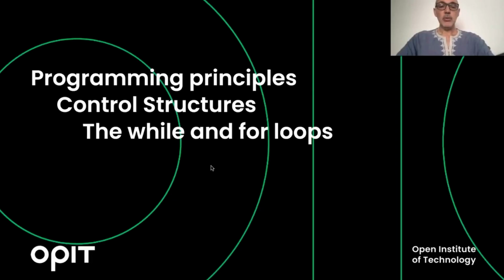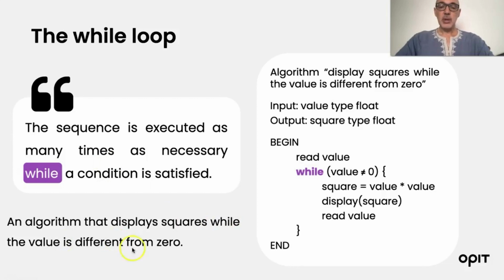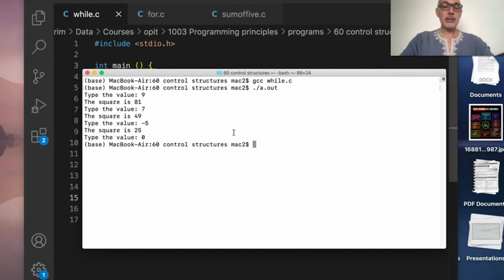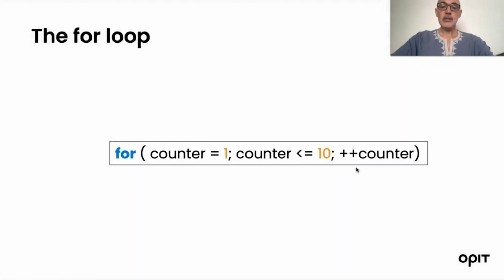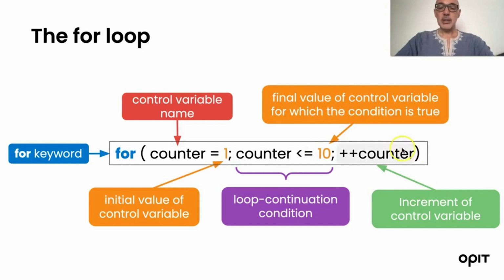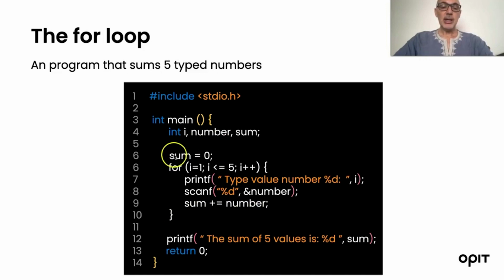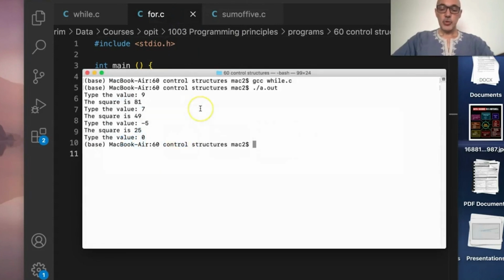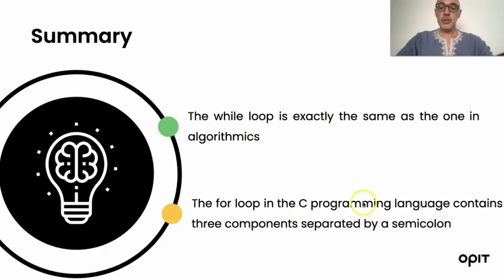While and For Loops | Programming Principles Course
Learn about programming principles from Prof. Karim Bouzouba, OPIT's professor of programming and professor of AI at Mohammed V University in Rabat.

Check out his full course as part of a computer science degree with the Open Institute of Technology ➡️ Get a fully accredited BSc or MSc and launch yourself to the top of tech 🚀